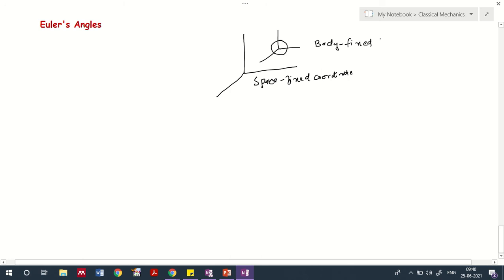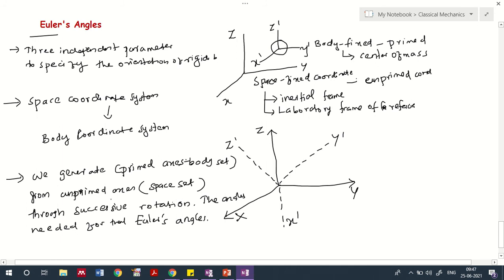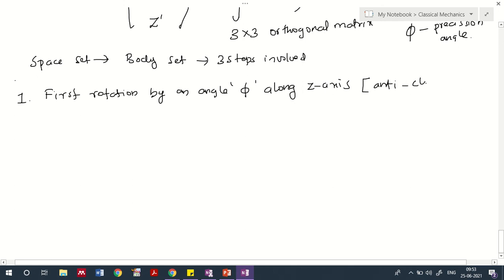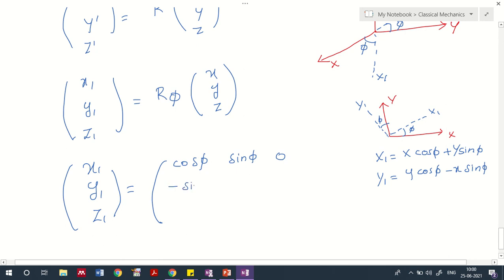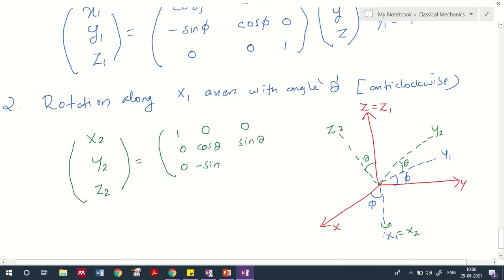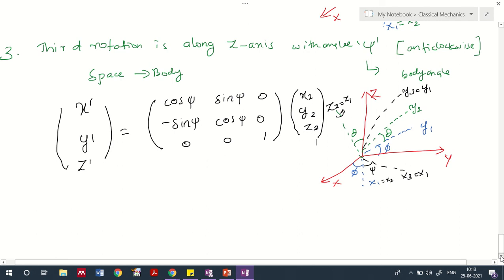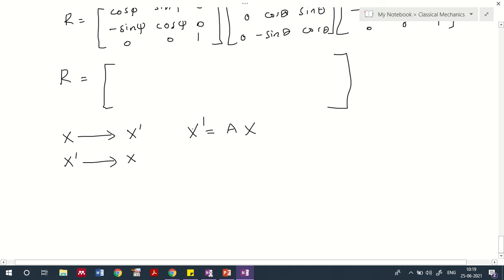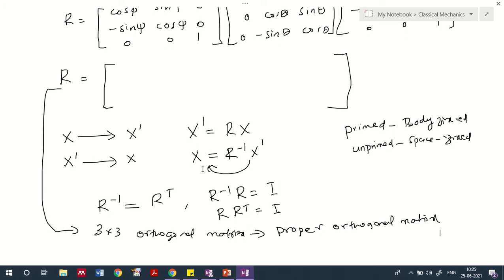CM32- Euler's Angles | Kinematics and Dynamics of Rigid Bodies I Classical Mechanics | M.Sc. Physics